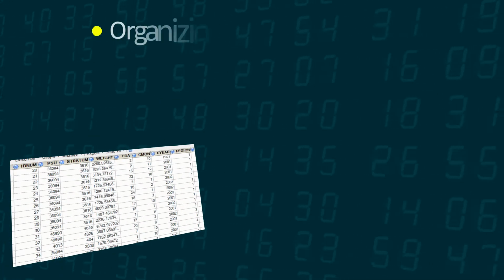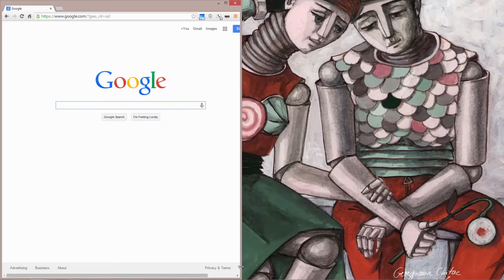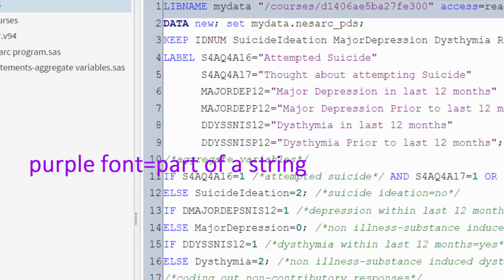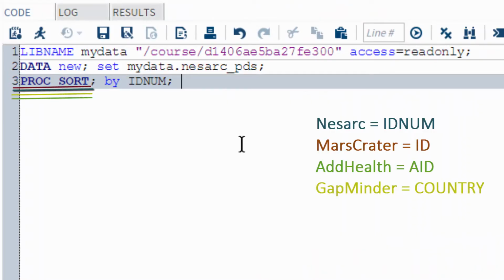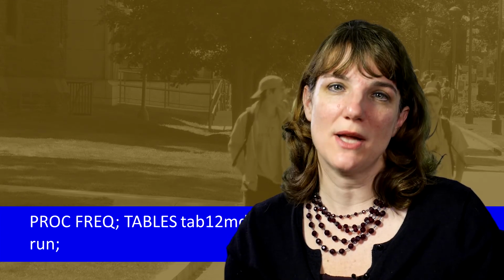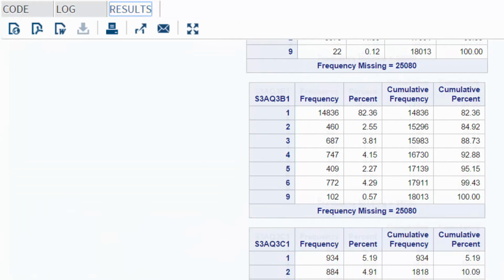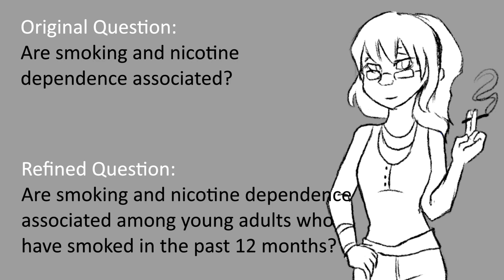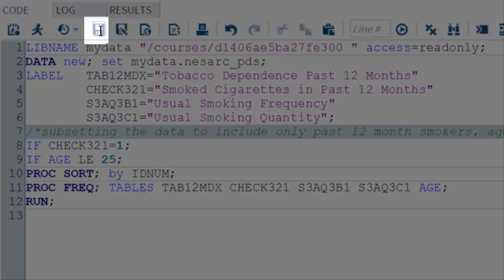04. Working with Data - SAS